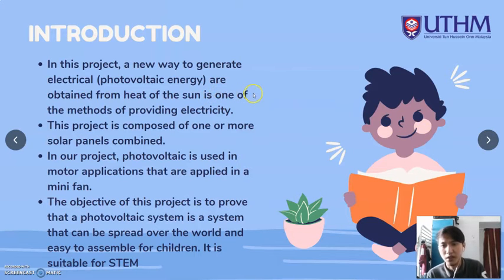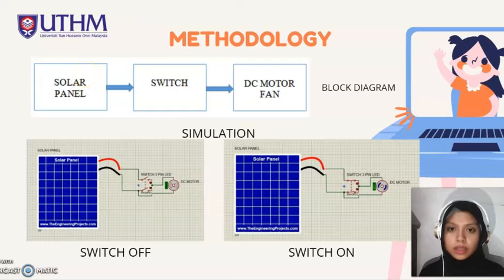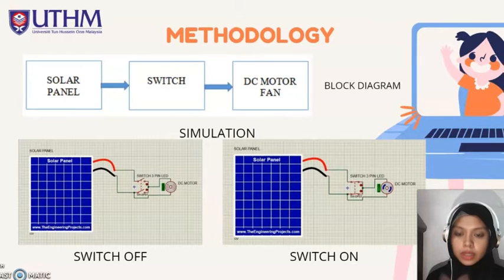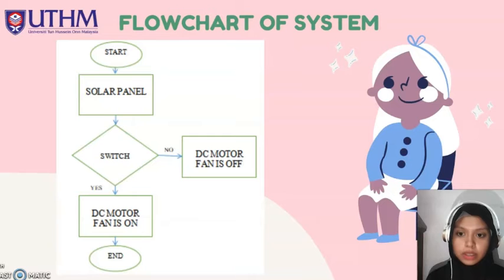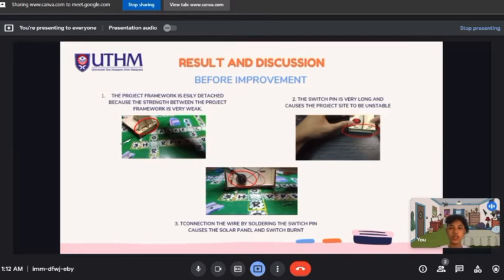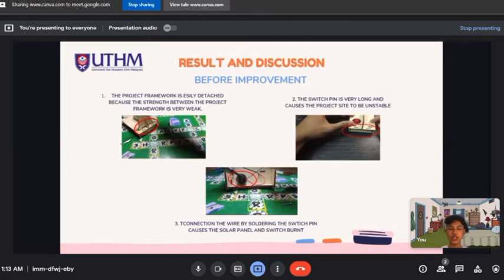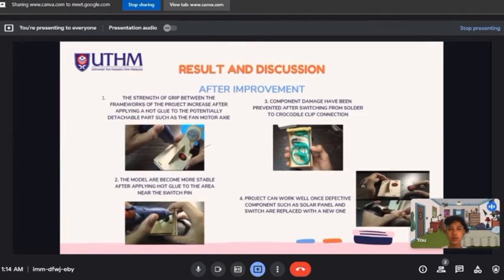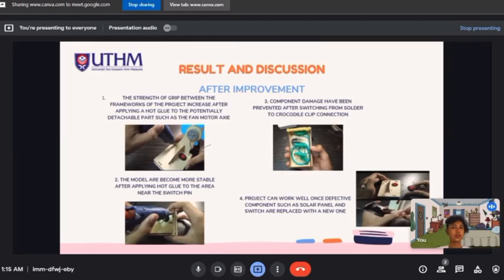The Presentation of Group 7 (BNR15002)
INSTALLING PHOTOVOLTAIC SYSTEMS IN MOTOR APPLICATION (MINI SOLAR FAN)